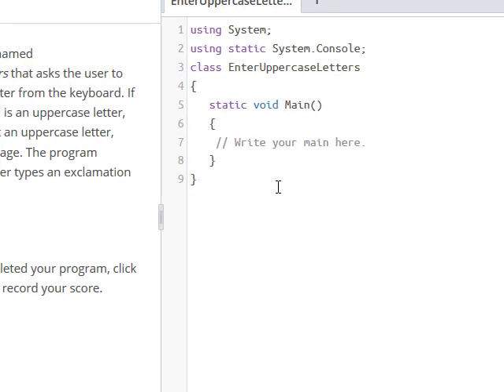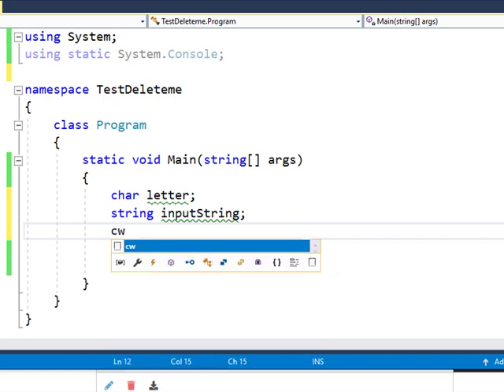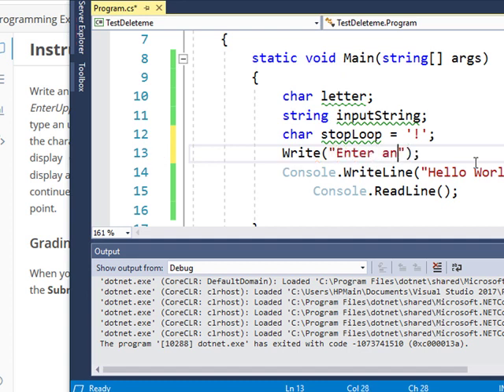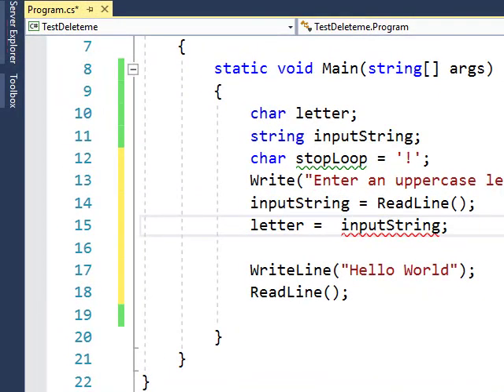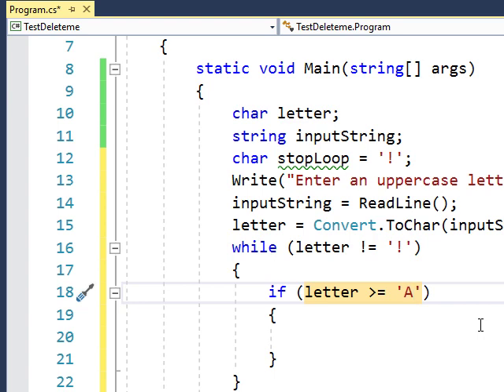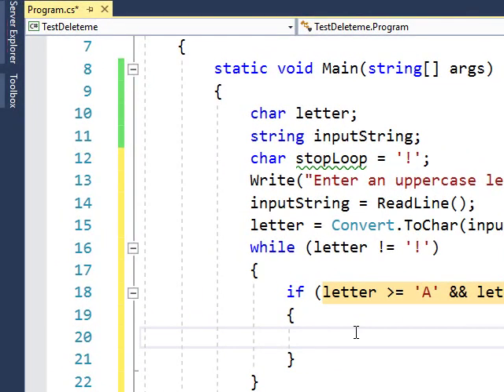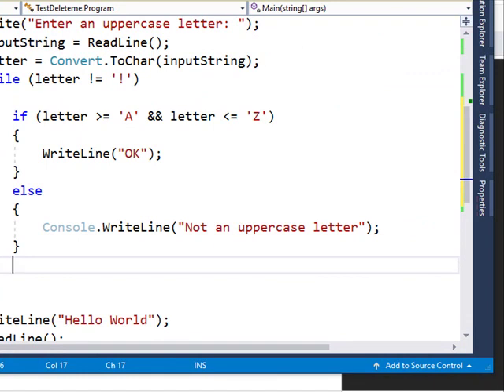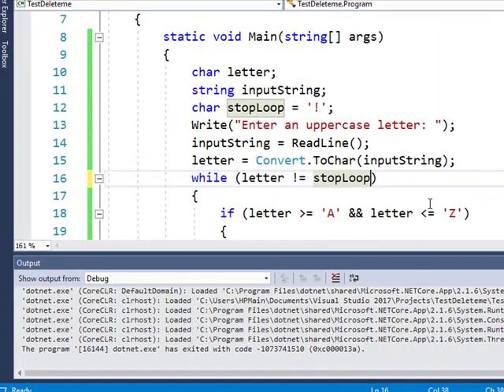C Sharp Loops 2